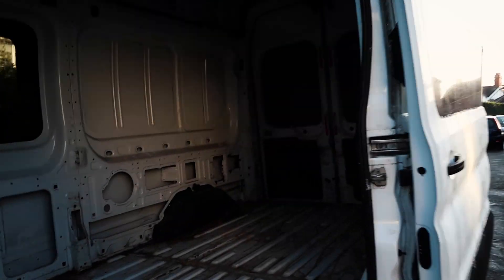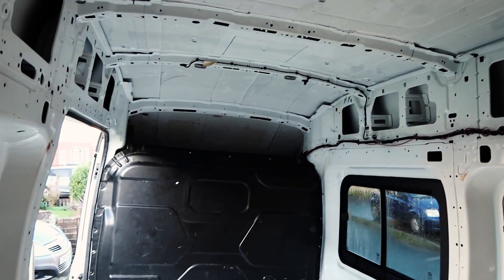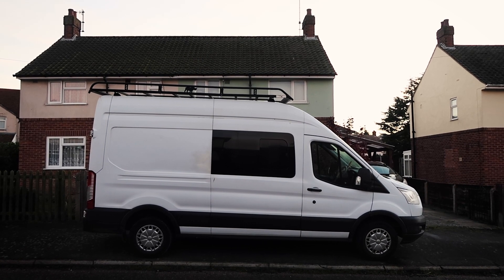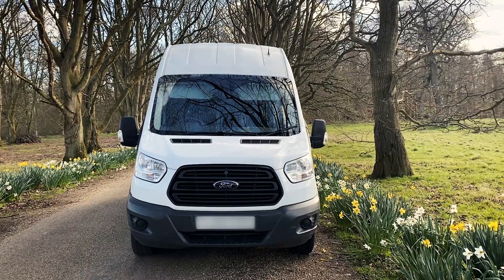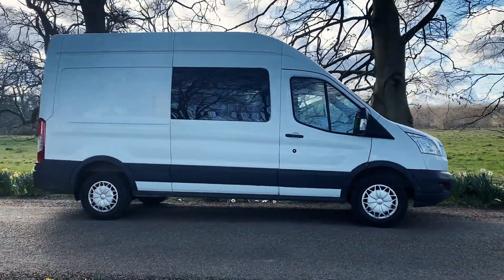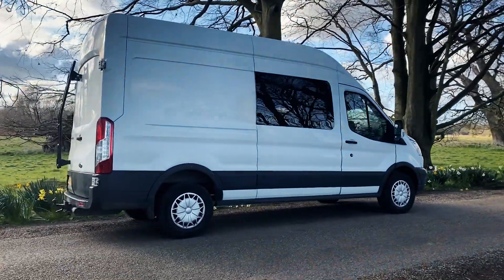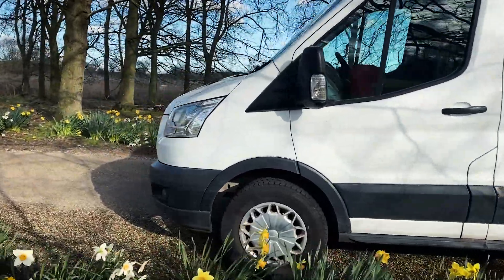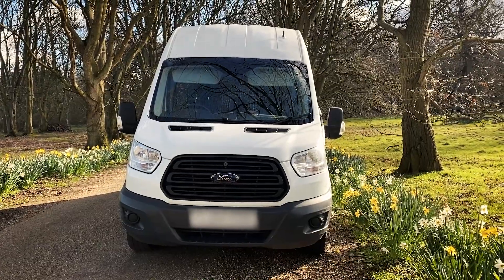I Bought A Ford Transit To Convert Into A Tiny Home | Van Build UK | Ep1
Hi I'm Elle and in November 2021 I bought this 2014 Ford Transit van to self convert into my dream off grid tiny home on wheels.

Based by the Norfolk coastline in the UK, I shall be documenting my journey building out this van being conscious of my impact and waste, using the most earth conscious materials I can.

After years backpacking before the pandemic, van life makes sense as my next chapter. Allowing me to live full time on the road exploring and adventuring, all whilst running my small conscious clothing brand.